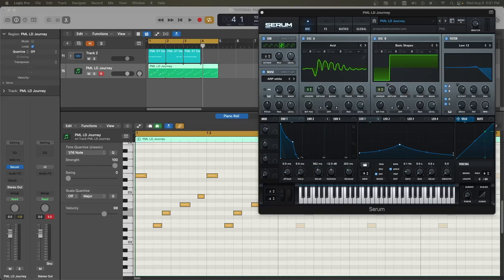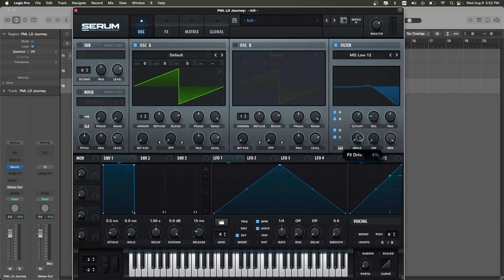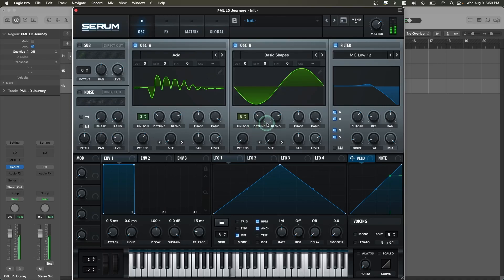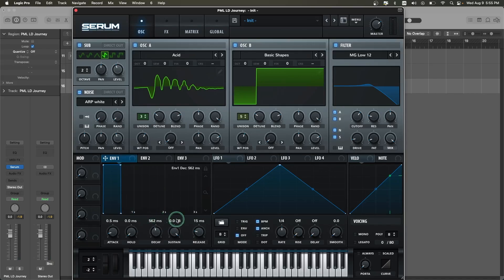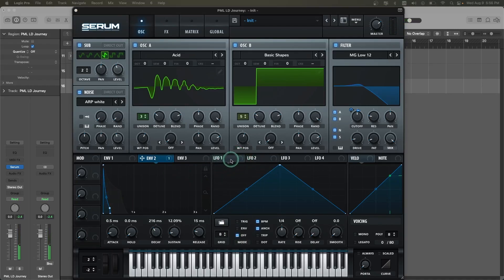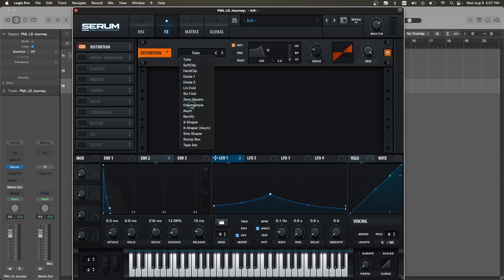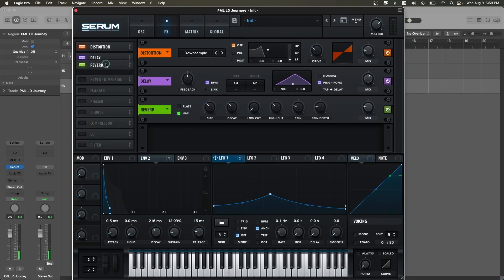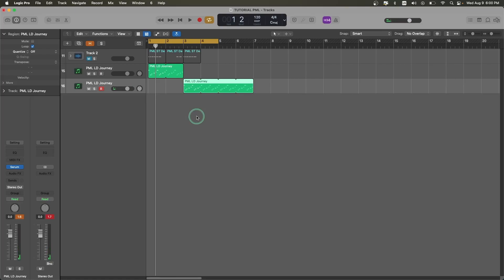SERUM Tutorial | Beautiful Lead for Melodic Techno | MRAK, Afterlife - Tutorial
Tutorial | Sound Design

TIMECODES

00:00 Start
00:10 Playing the sound

BUNDLES